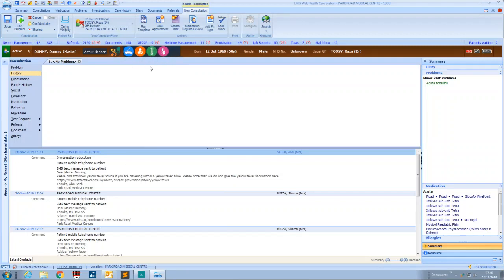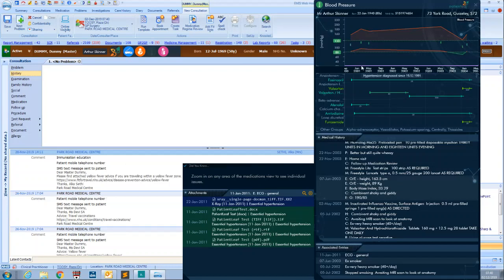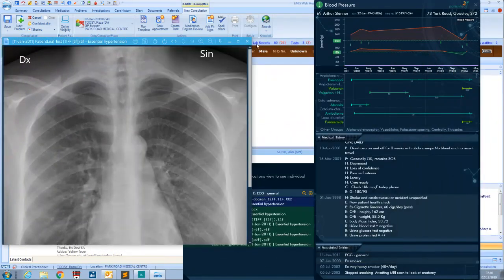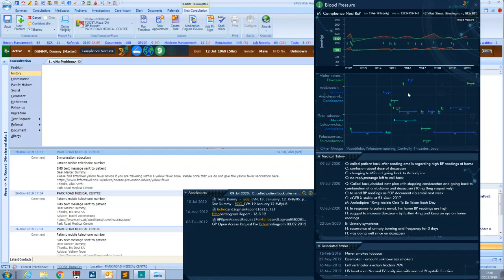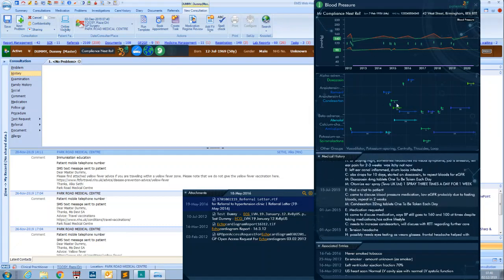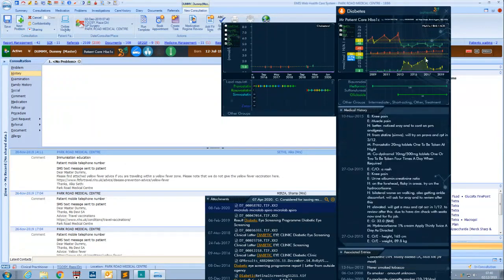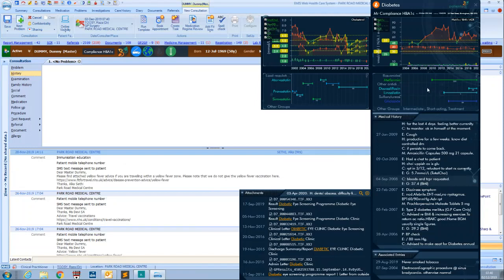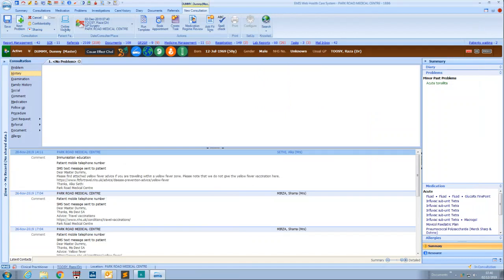Providing a new user interface with PatientLeaf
PatientLeaf is a realtime clinical safety and efficiency app which clinicians use in their consultations. Everything users need to know about the patient’s condition is on one page as a filtered timeline of the patients medical history, to give you the information you need at the time you need it. In our world of information overload, PatientLeaf simplifies the notes and focuses them, to allow the user to make better clinical decisions faster.